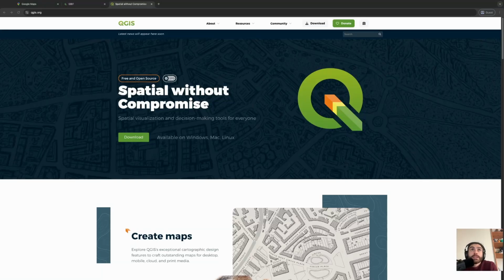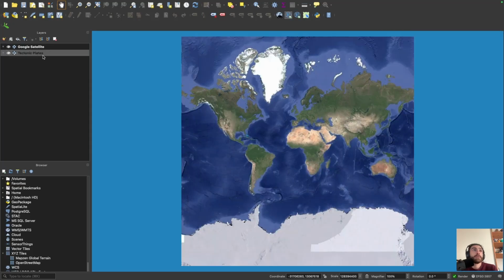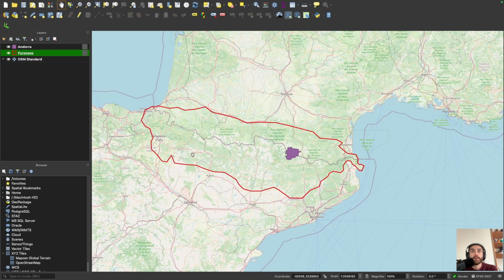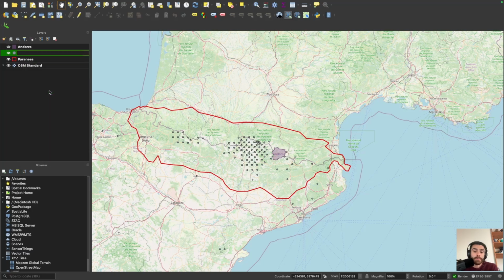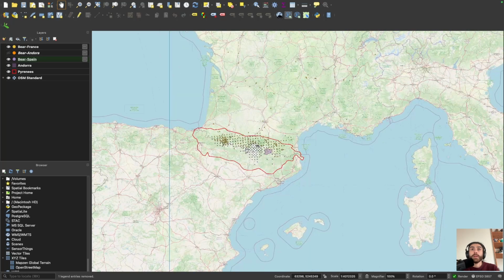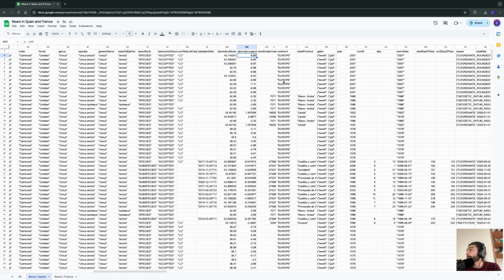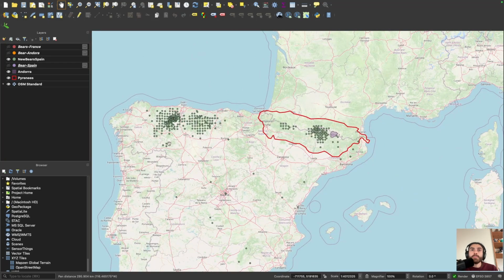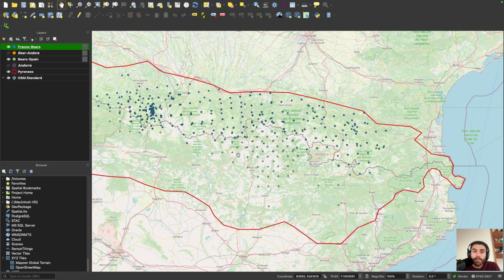QGIS - Bear hunting with Basic skills using 3 useful plugins start your GIS Journey - BEGINNER -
We will use basic and vital skills to find bears in the Pyrenees. This should introduce you to the  QGIS software and allow for you to explore maps with unique animal and plant data. Enjoy!

Plugins-
QuickMapServices
OSMinfo
Gbif Occurrences